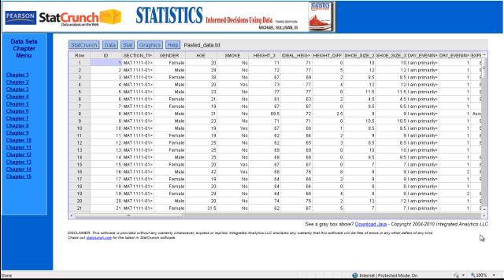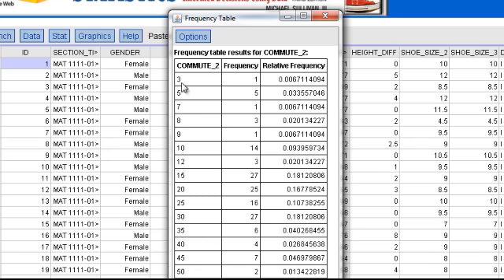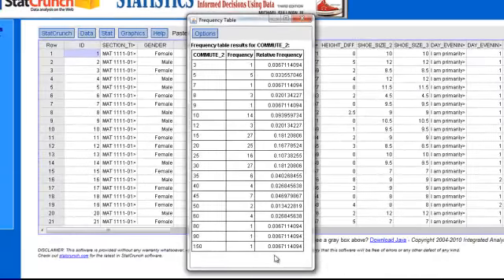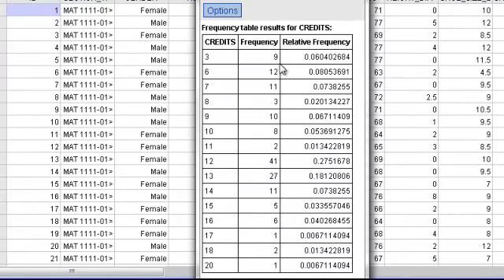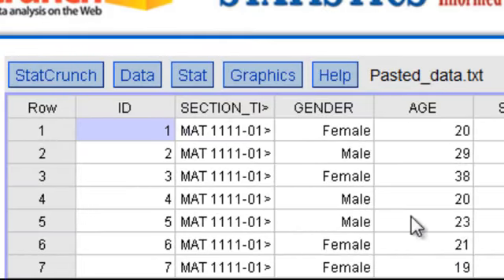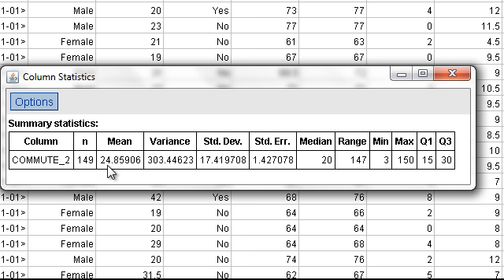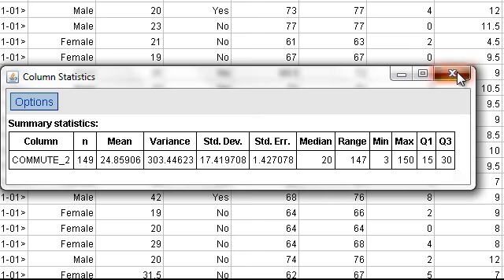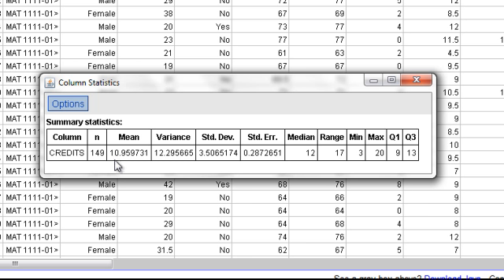Center and Spread StatCrunch.mp4